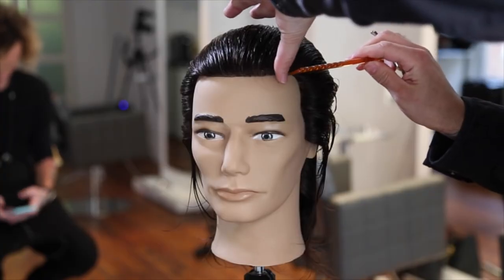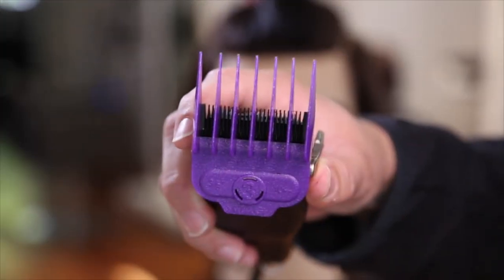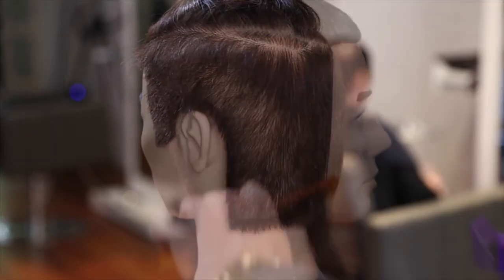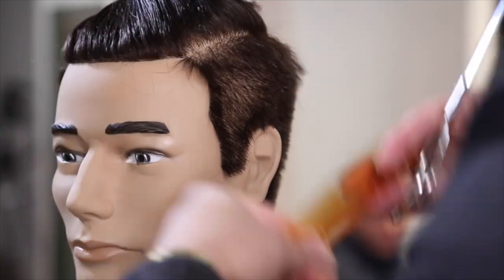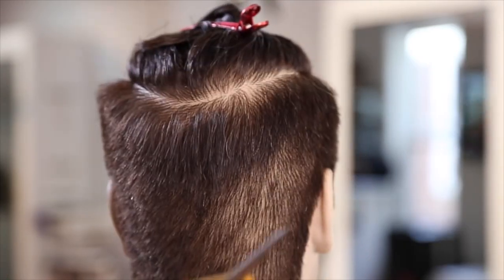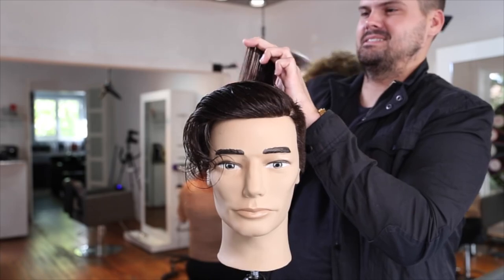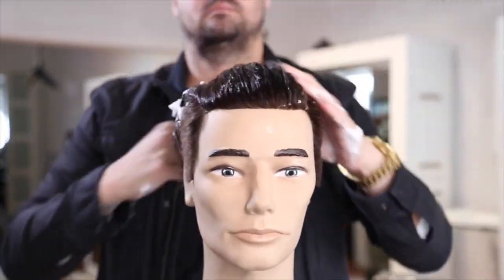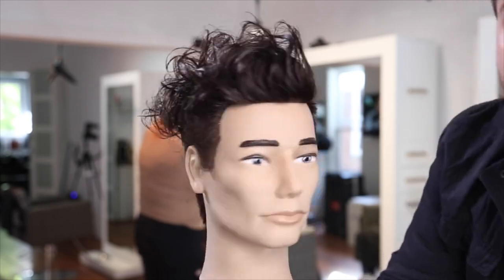1-Cutting Techniques | Disconnected Men's Haircut